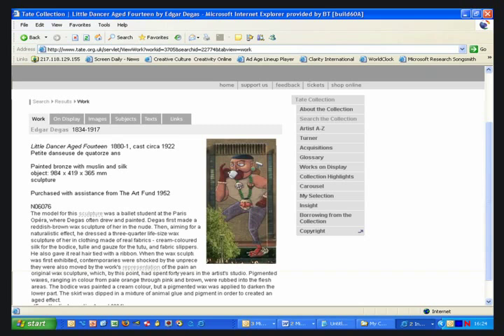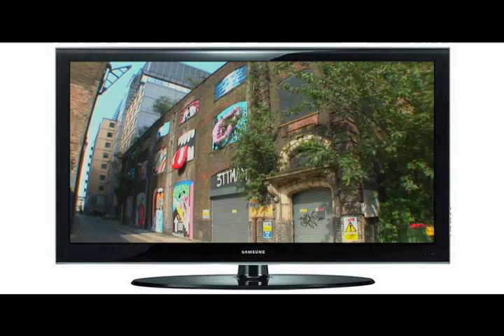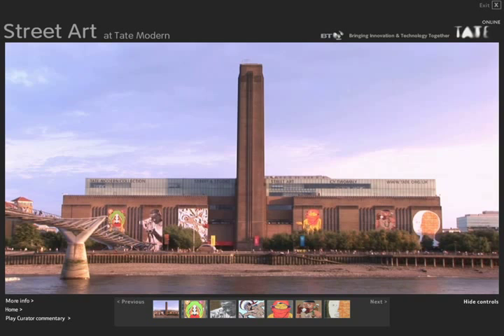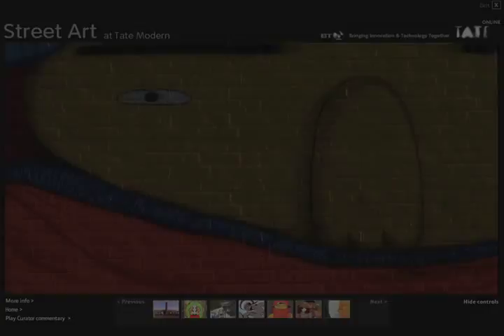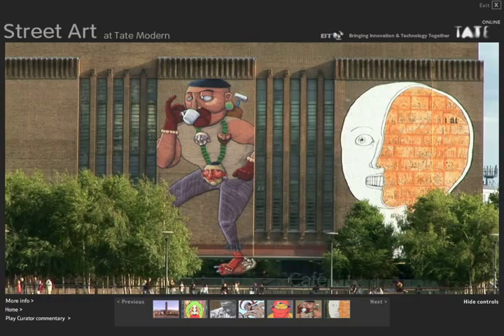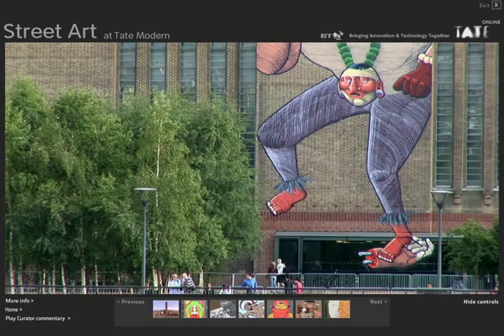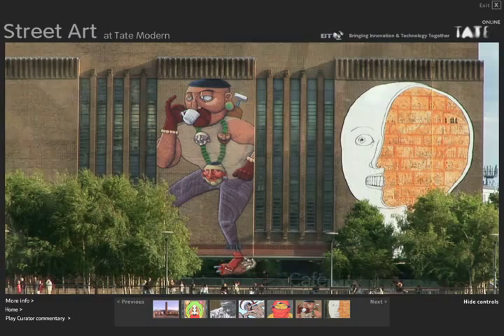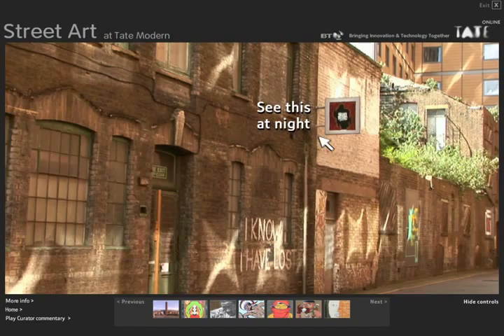Tate Modern - Street Art HD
An introduction to a website built for Tate Modern, showing their exhibition of Street Art.
Street Art at the show was by...
Blu
JR
Faile
Sixeart
Os Gêmeos
Nunca
Blu
3TTMan
Spok
Nano 4814
El Tono and Nuria
Curator was Cedar Lewisohn
Website concept and filming by Martin Percy.